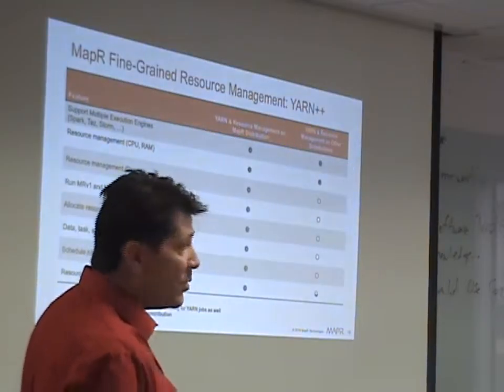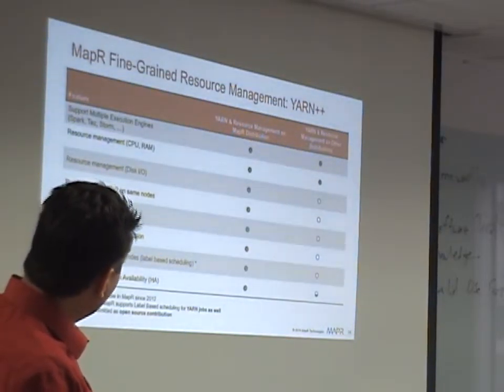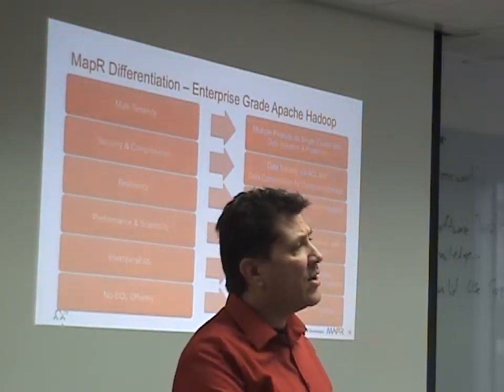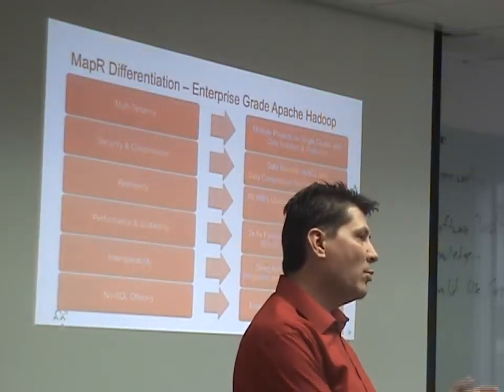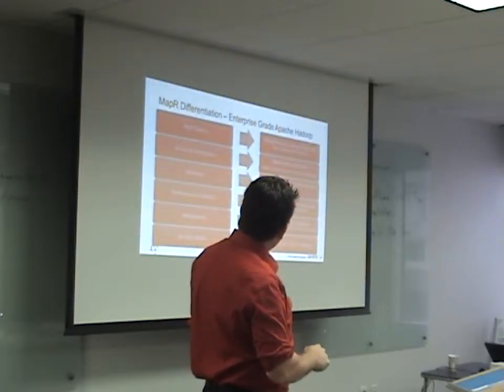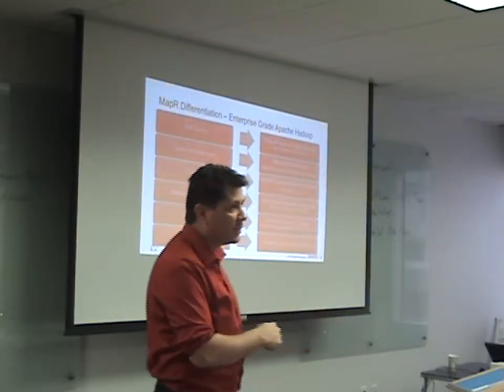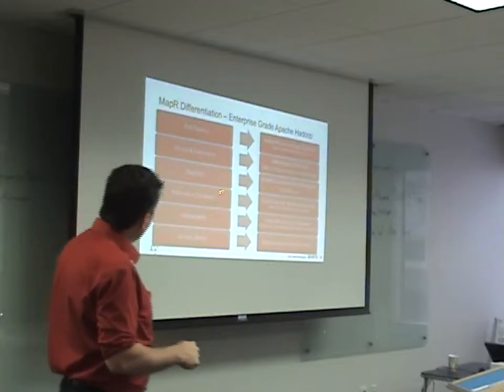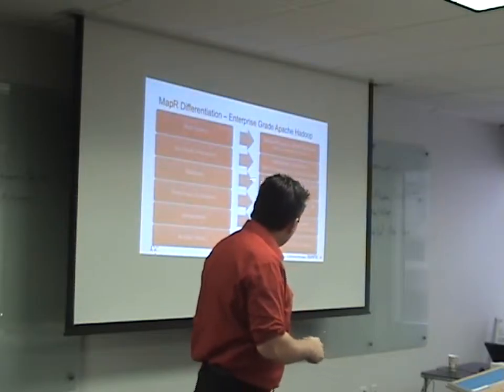10 MAPR 4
10 MAPR 4